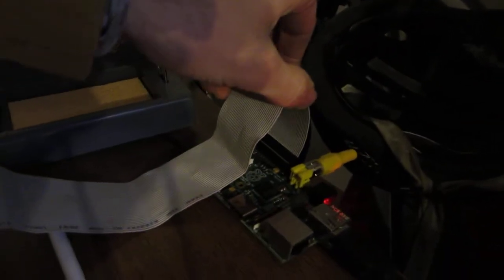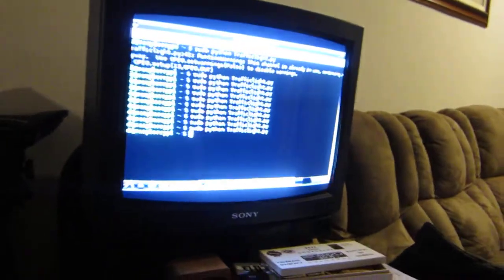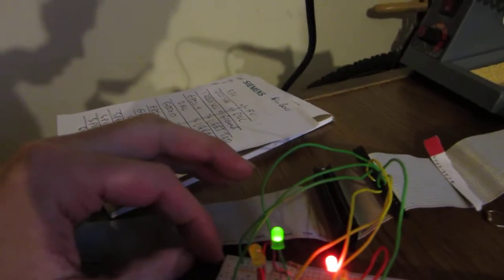Raspberry Pi - Two Signal Traffic Light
This has been done before, but wanted to show it to a friend. I tried to make it accurate to a real traffic light with the all red phase.

As for the actual pin connectors, you will have to do your best to connect up the GPIO pins.

Here is the python code:

import time
Light Phases
def blink(pin1,pin2,pin3,pin4,pin5,pin6):
turn on GreenA and RedB for 10 sec
    GPIO.output(pin1,GPIO.HIGH)
    GPIO.output(pin4,GPIO.HIGH)
    time.sleep(10)
turn off greenA turn on amberA for 1 sec

    return
to use Raspberry Pi board pin numbers
GPIO.setmode(GPIO.BOARD)
setup GPIO output channel
GPIO.setup(11,GPIO.OUT)
GPIO.setup(13,GPIO.OUT)
GPIO.setup(15,GPIO.OUT)
GPIO.setup(12,GPIO.OUT)
GPIO.setup(16,GPIO.OUT)
GPIO.setup(18,GPIO.OUT)
cycle through the light phases 2 times
for i in range(0,2):
    blink(11,13,15,12,16,18)
GPIO.cleanup()